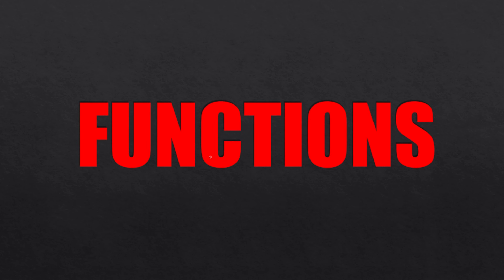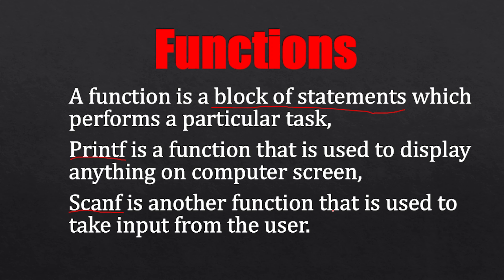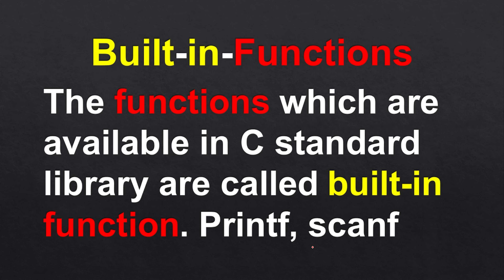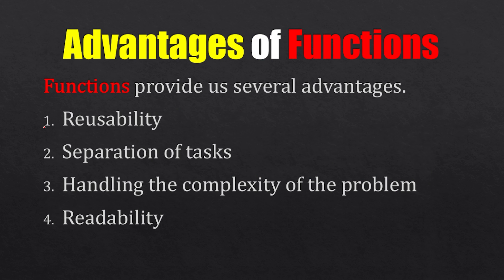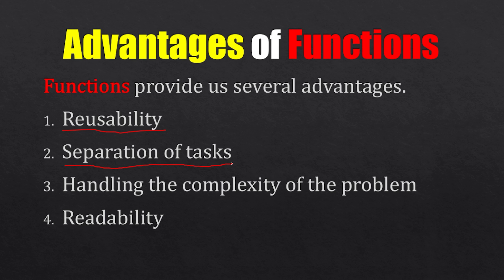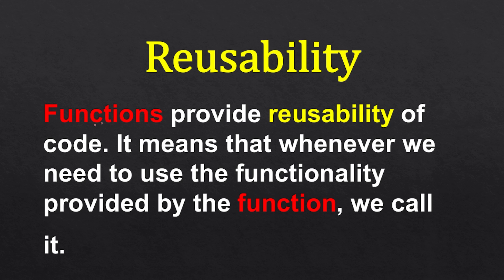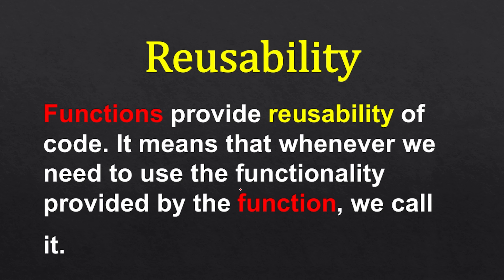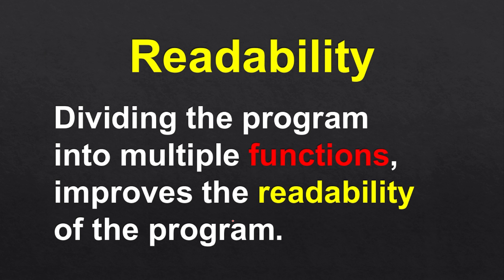Mastering Functions in C Language: A Comprehensive Guide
Welcome to our in-depth tutorial on Functions in the C programming language! 🌟

In this video, we'll cover everything you need to know about functions in C, from the basics to advanced concepts. Whether you're a beginner or looking to brush up on your skills, this guide has got you covered.

What you'll learn:

Introduction to Functions: Understand what functions are and why they are essential in C programming.
Function Declaration and Definition: Learn how to declare and define functions properly.
Function Parameters: Explore different types of parameters and how to pass them.
Return Values: Understand how to return values from functions and the importance of the return type.
Scope and Lifetime of Variables: Discover how variable scope and lifetime work within functions.
Recursive Functions: Dive into the concept of recursion and how to implement recursive functions.
Library Functions: Get familiar with standard library functions in C and how to use them effectively.
Best Practices: Learn tips and best practices for writing clean, efficient, and reusable functions.
Functions are a fundamental building block in C programming that allow for modular, maintainable, and reusable code. Mastering functions will significantly enhance your coding skills and prepare you for more complex programming challenges.

Chapters:
00:00 - 00: 35 Introduction
00:35 - 00:46 Function Types
00:46 - 01:05  Built-in Function
01:05 - 01:20  User-defined Function
01:20 - 02:27  Advantages of Function
02:27 - 02:56  Reusability
02:56 - 03:10  Separation of tasks
03:10 - 03:25  Handling the complexity of the problem
03:25 - 03:54  Readability